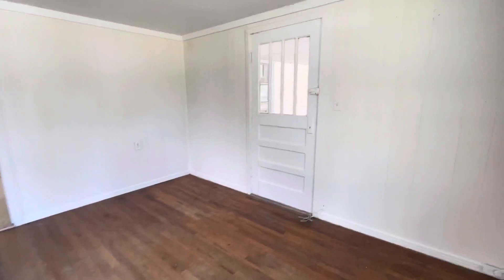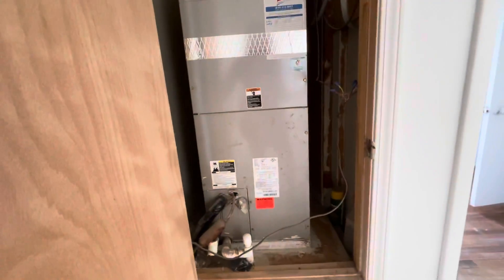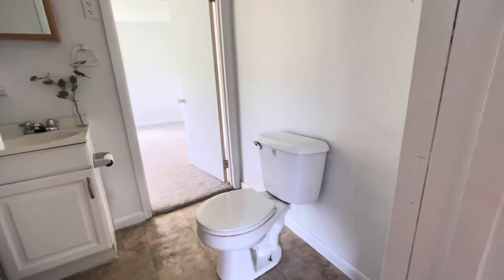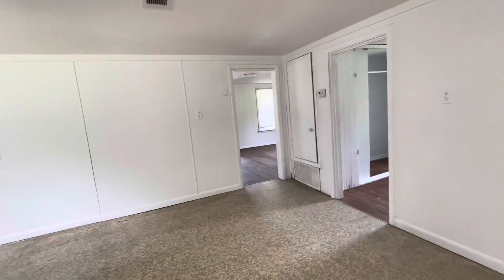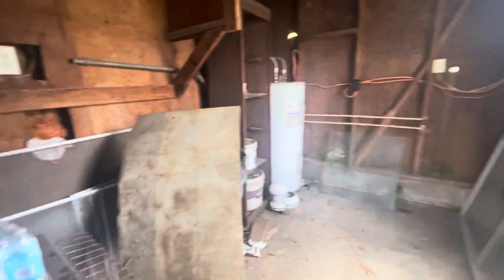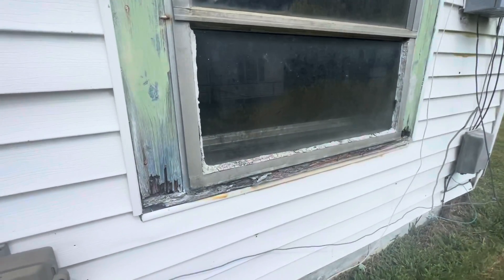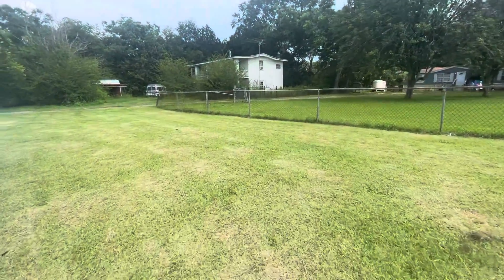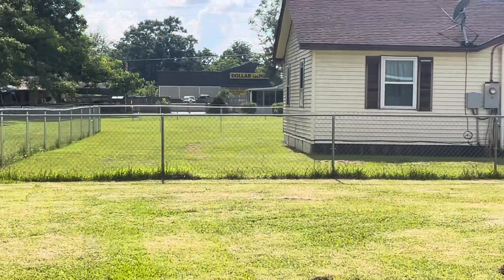1119 Muscogee Rd., Cantonment, FL Buyer walk-through ￼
$95k Deal! 1119 Muscogee Rd., Cantonment, FL